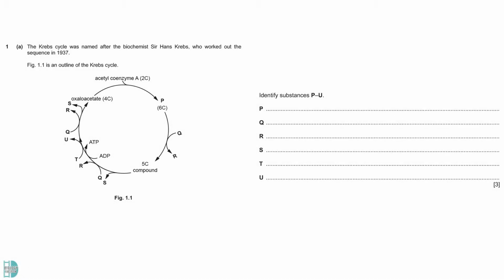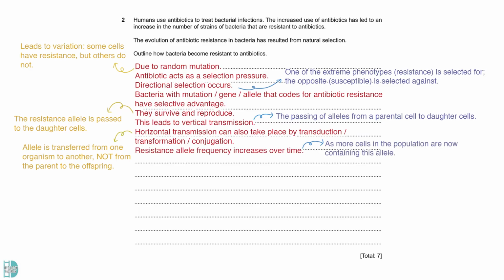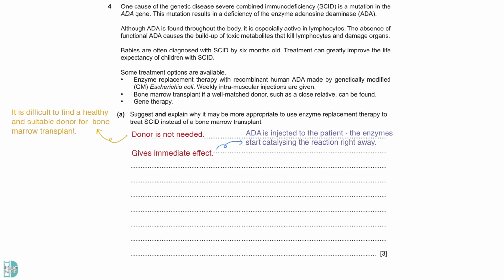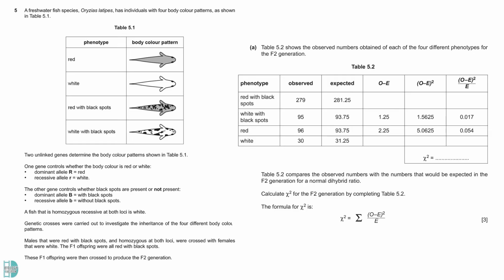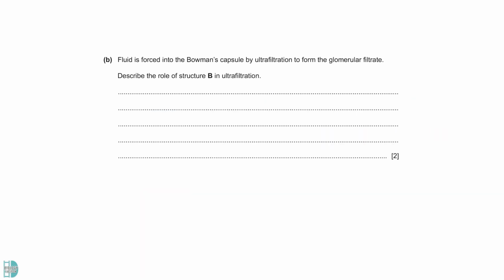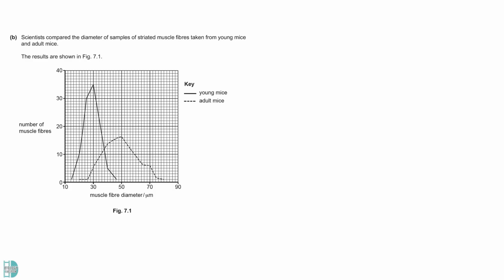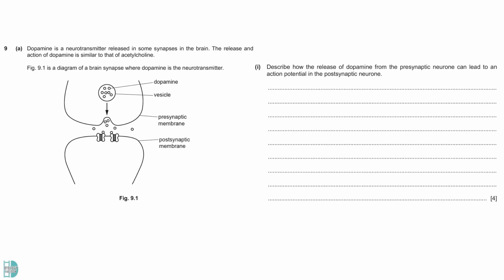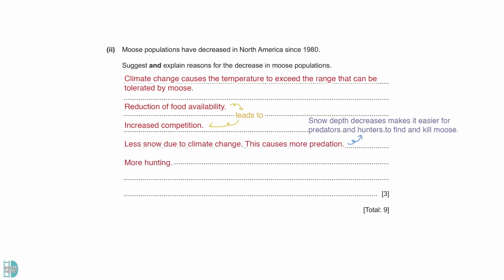A-Level Biology - PAPER 4 | May/June 2023 | Paper 43 | 9700/43/M/J/23 | EXPLAINED & SOLVED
Past paper discussion:
A LEVEL | PAPER 4 | May/June 2023 | Paper 43 |
9700/43/S23
9700/43/M/J/23
Let me explain all the questions and show you how to answer them in only 27 minutes!

Timestamps:
0:00 - Start
0:13 Q1
2:58 Q2
4:59 Q3
7:14 Q4
11:27 Q5
14:54 Q6
17:56 Q7
20:00 Q8
22:36 Q9
24:59 Q10